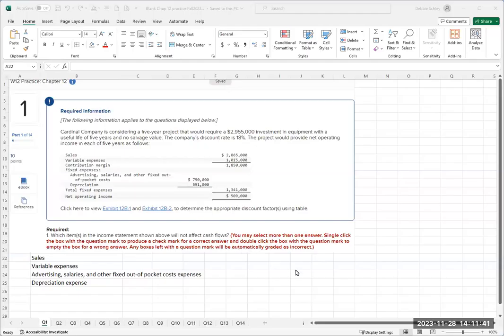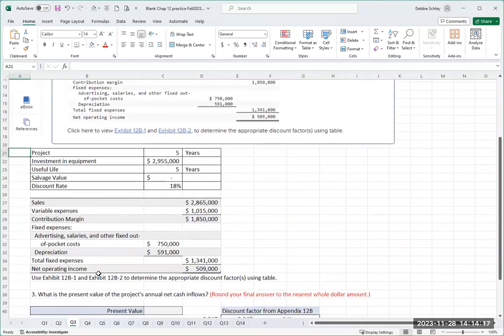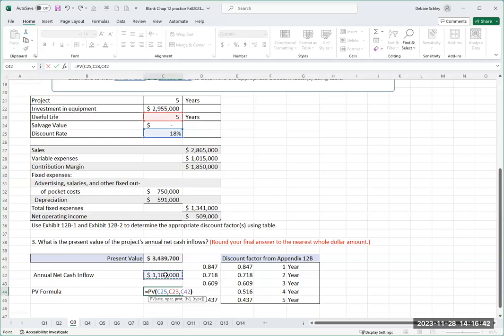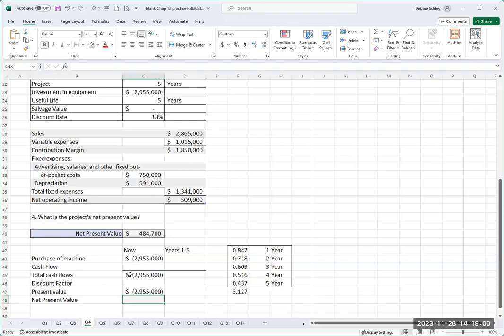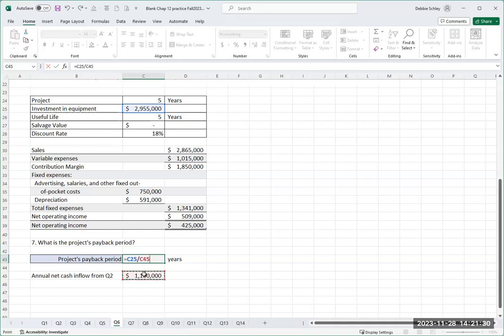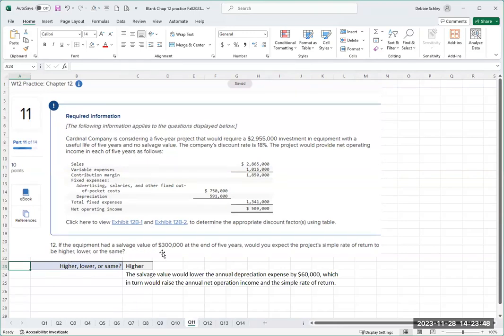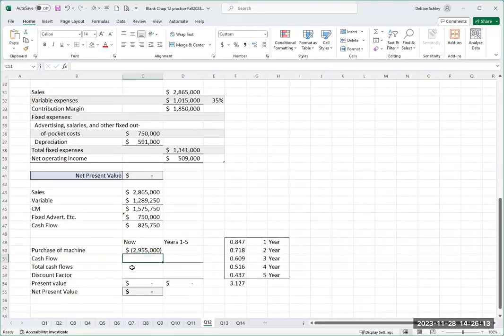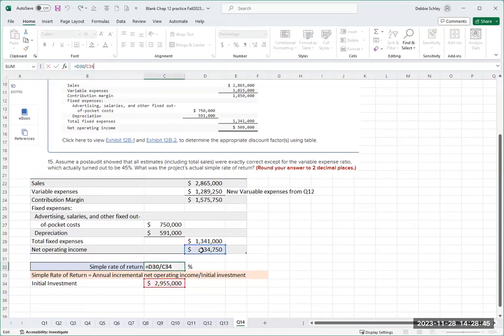Homework Walkthrough Chapter 12 Practice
Managerial Accounting Homework Chapter 12 Practice